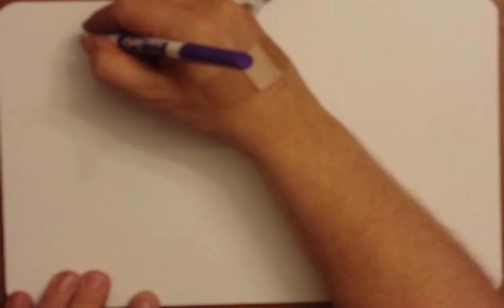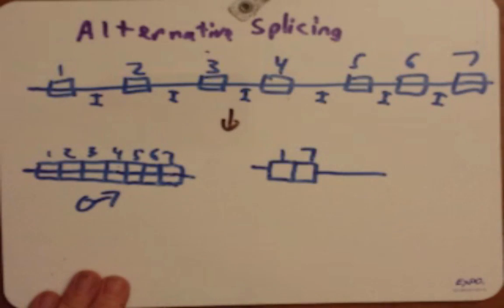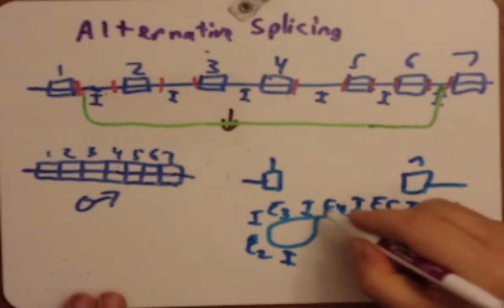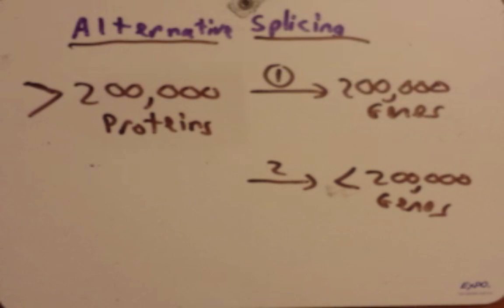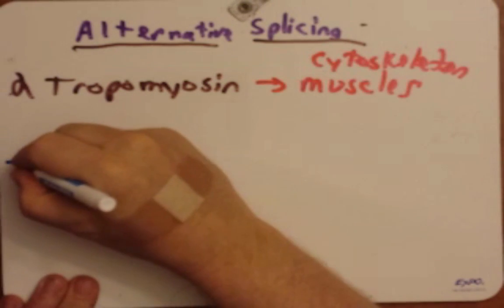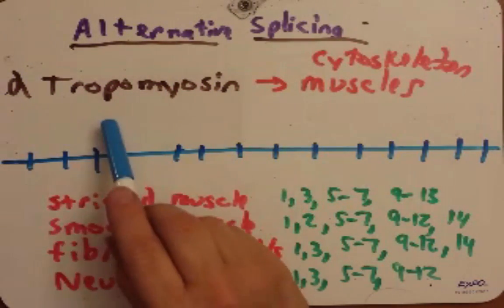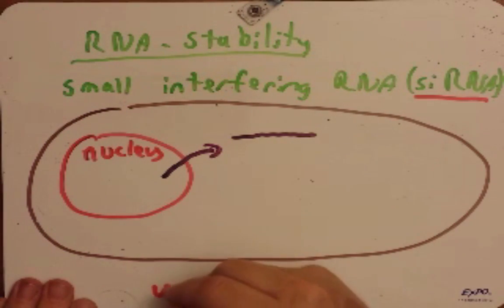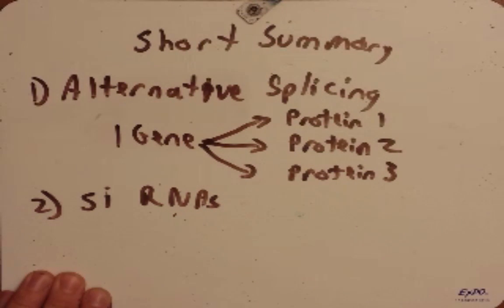Alternative Splicing and RNA stability